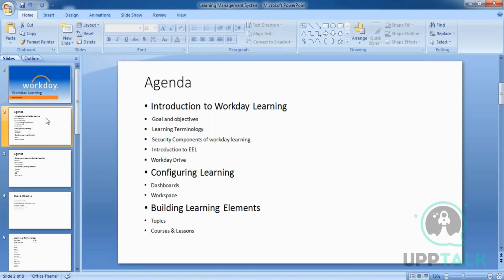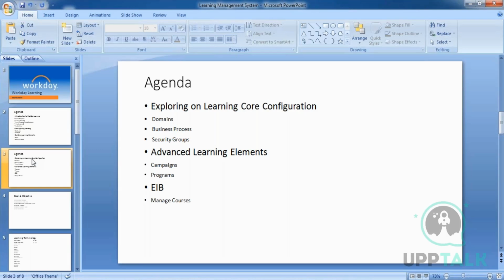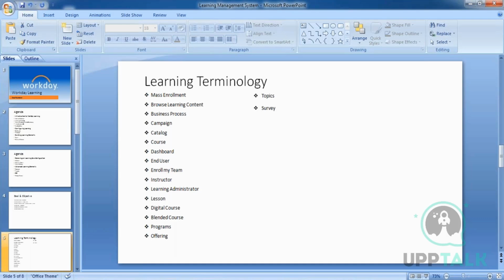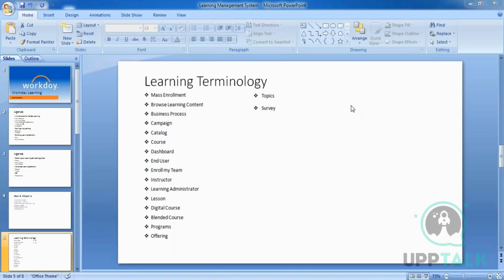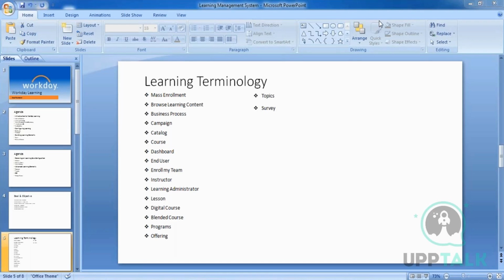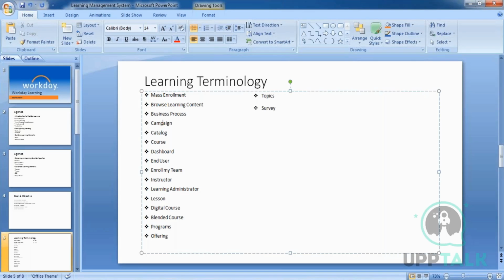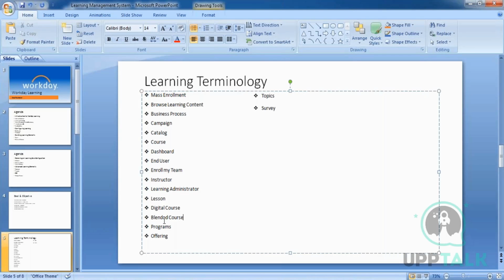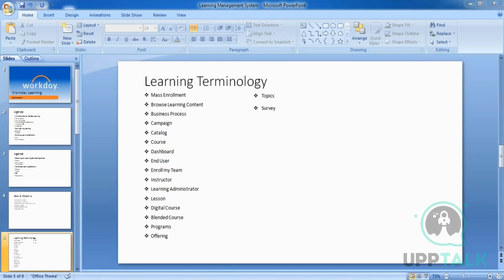Workday LMS Tutorial | Workday LMS Training for Beginners | Learn Workday LMS from Basics | Upptalk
Welcome to our Workday LMS Tutorial Video! This video will show you how to use the Workday Learning Management System (LMS) to complete your mandatory annual training. You will learn how to log in, find your courses, launch and complete a course, and print your certificate of completion. This video is intended for employees of organizations that use Workday LMS.
In this video you will learn about Introduction to workday learning.

Also get with us to get trained in Workday LMS Online Course.

01:00 Introduction to workday learning